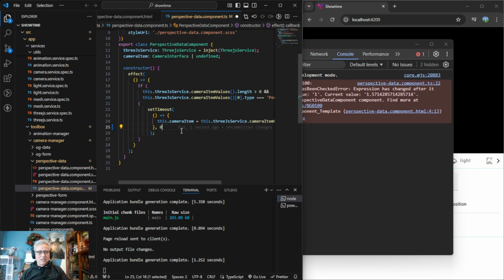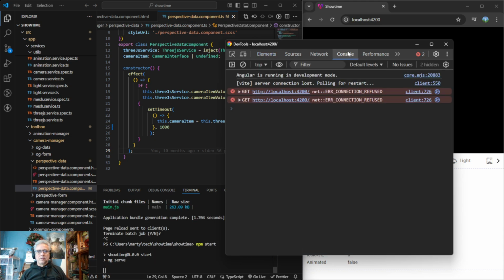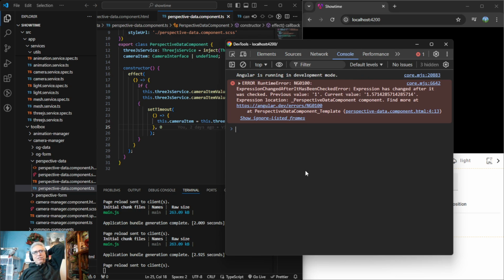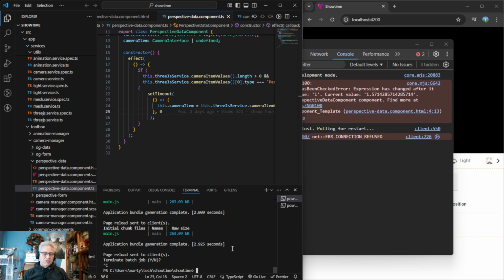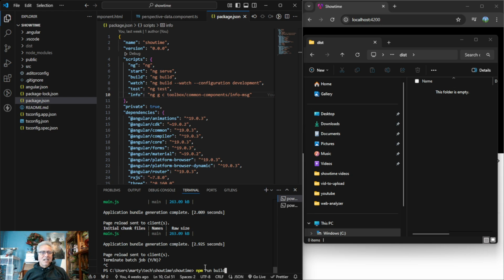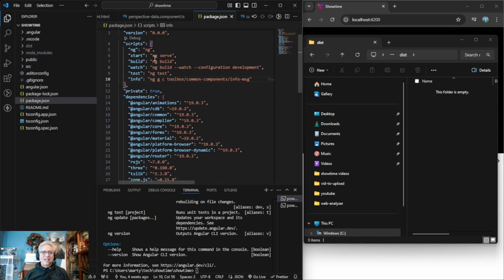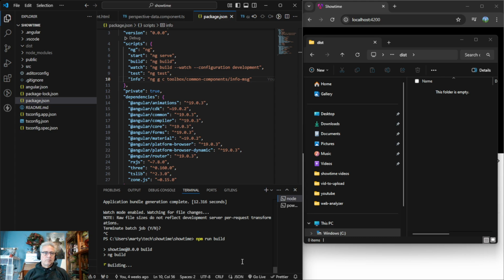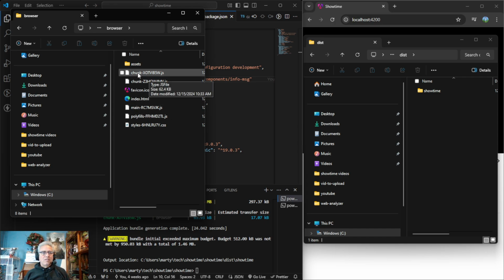Angular/ThreeJS - Video 323 build app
In this video I build the application out in preparation to deploy it to a Dreamhost.